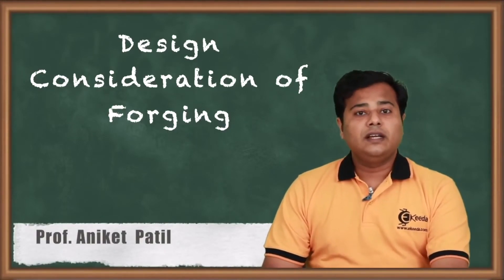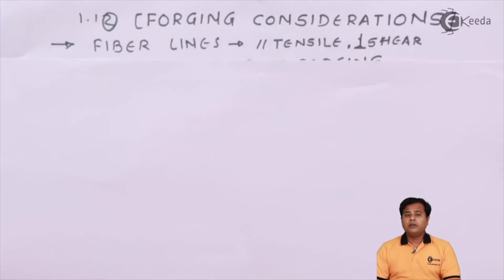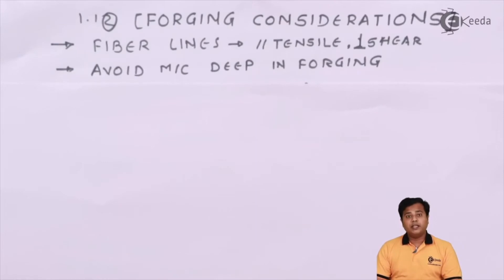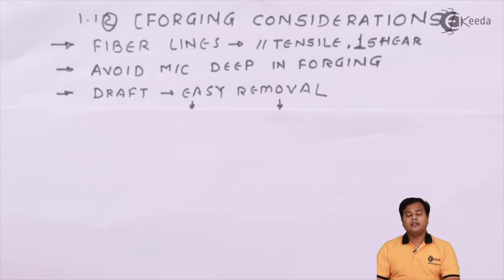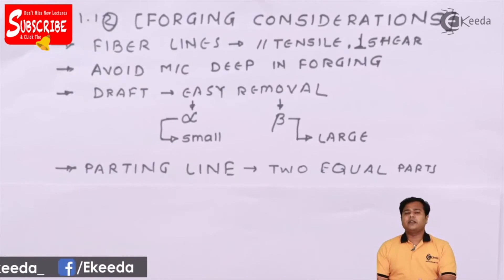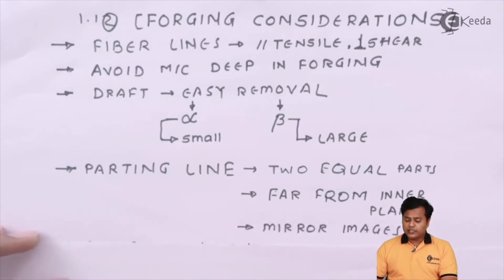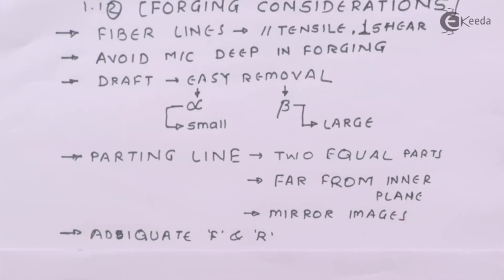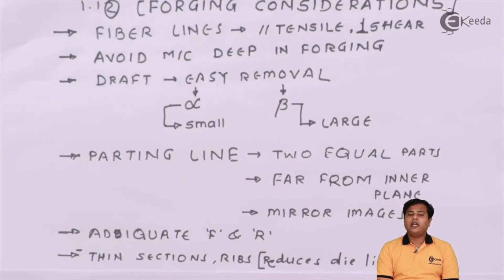Design Consideration of Forging - Introduction to Mechanical Engineering Design - Machine Design I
Video Name -  Design Consideration of Forging

Happy Learning